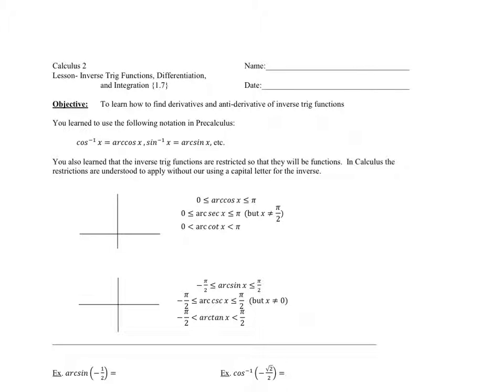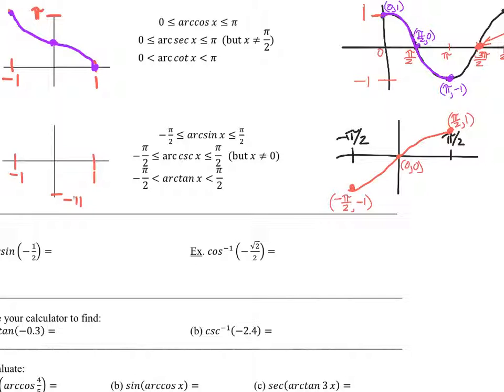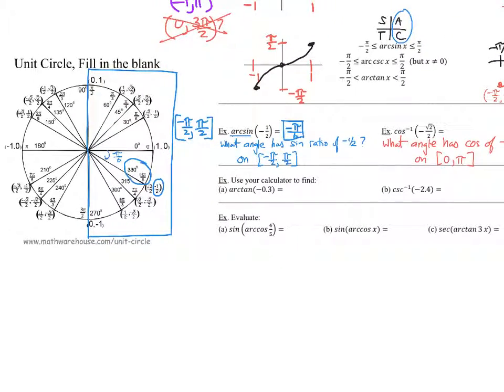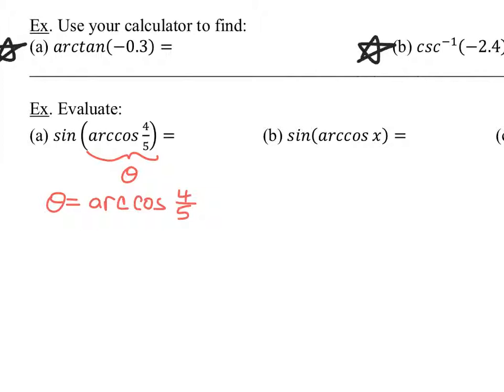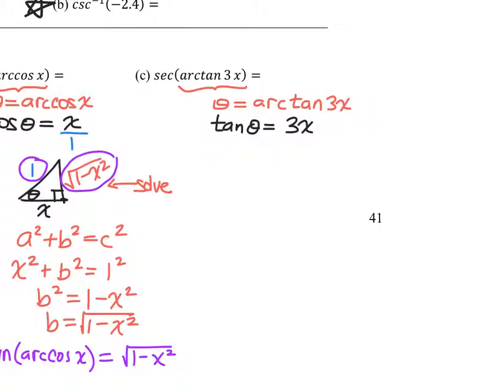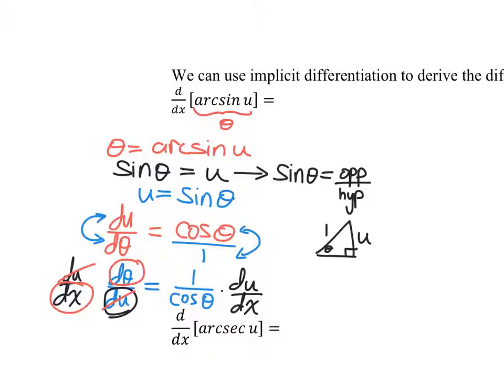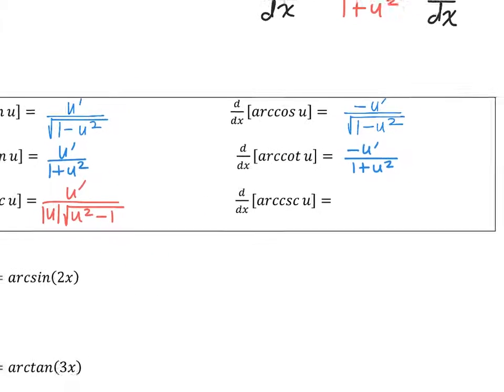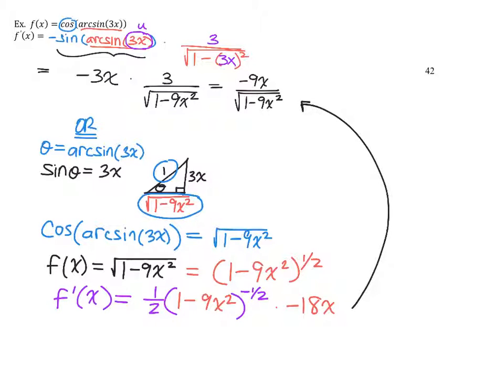Calc 2- Summer 2019 p41,42